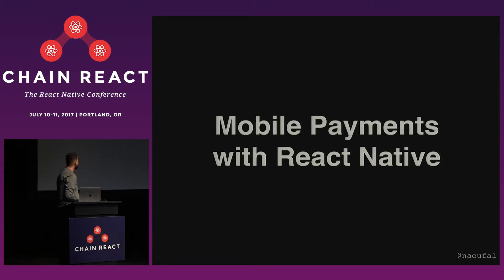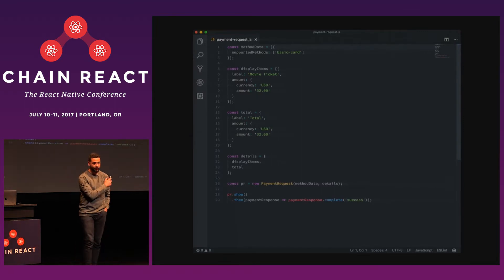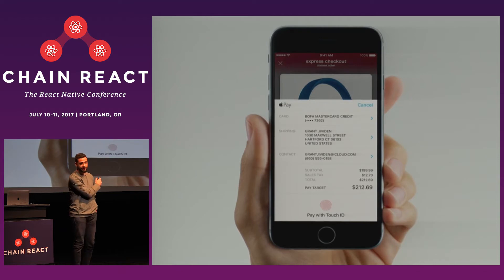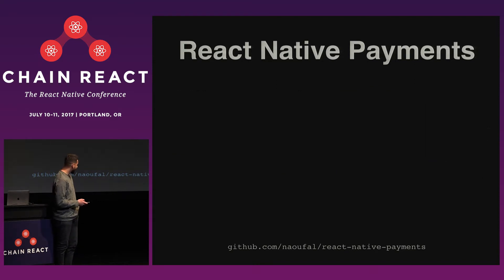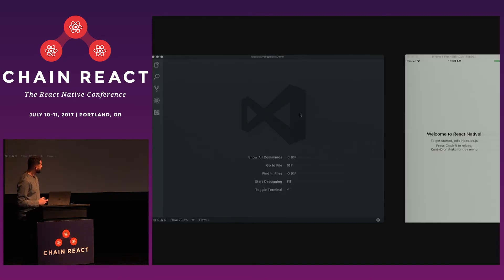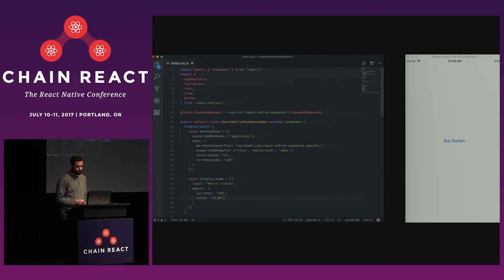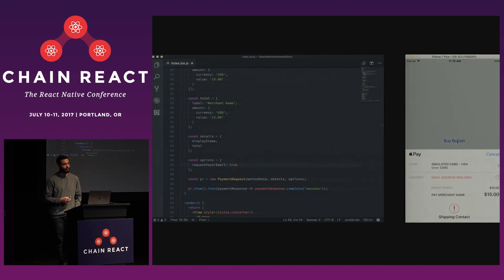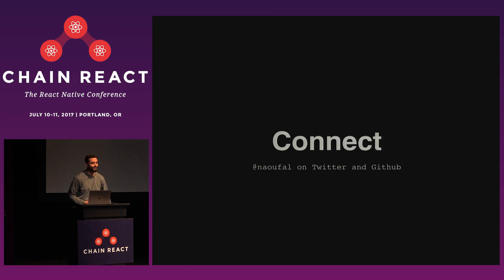Chain React 2017: Mobile Payments with React Native by Naoufal Kadhom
Mobile Payments with React Native by Naoufal Kadhom of Netflix

In this talk, we’ll dive into the mobile payments landscape and explore the various ways that we can accept payments in our React Native applications.  We’ll then focus in on mobile wallets and see how we can leverage them to eliminate the payment form and reduce friction in our checkouts.  Finally, we’ll learn how we can do all this while sharing our payment code across platforms.